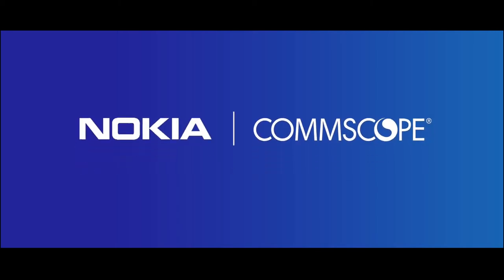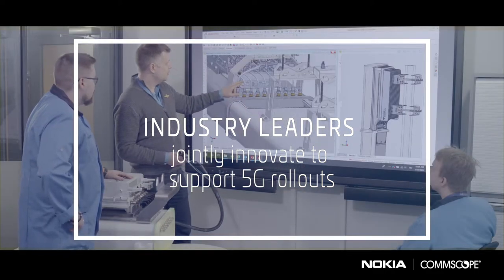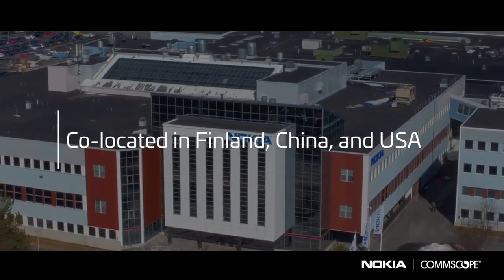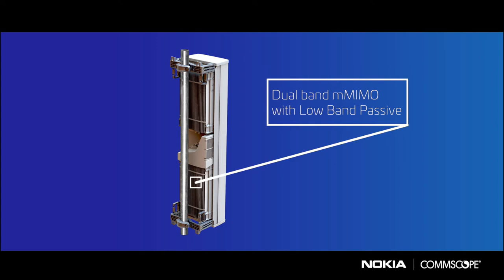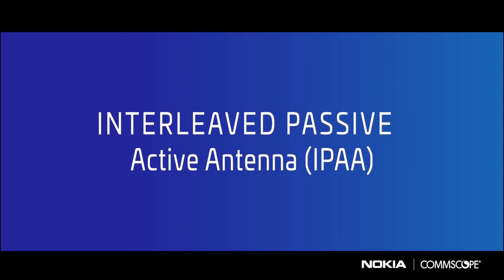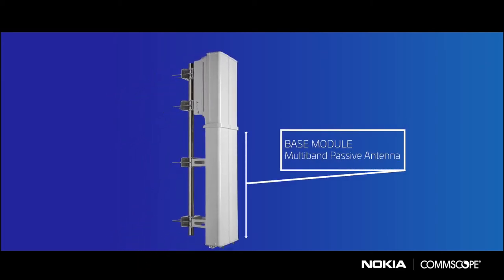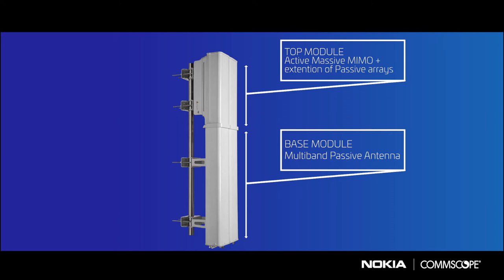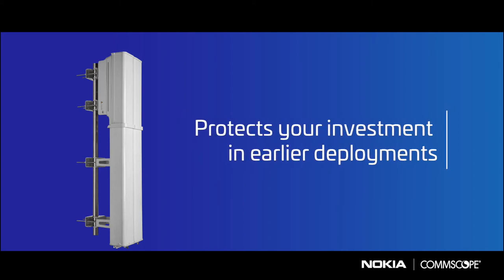Nokia and CommScope jointly design an Interleaved Passive Active Antenna (IPAA) for 5G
5G NR has to be deployed in a way that minimizes impact to cell sites and more importantly, customers, many of whom will continue to use existing services for some time to come. Nokia and CommScope have jointly designed a solution that eases complexities of overlay deployments.